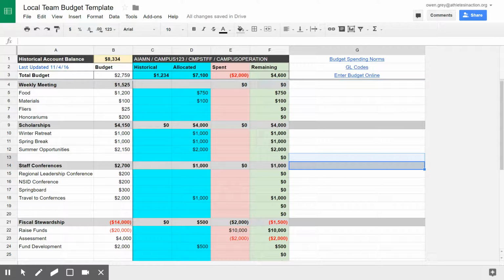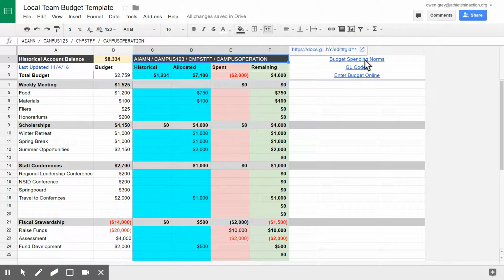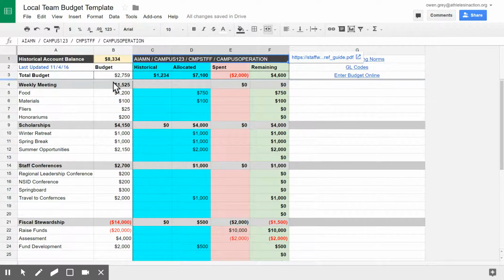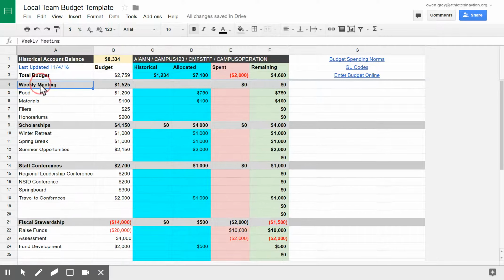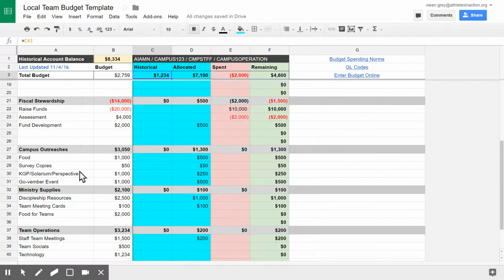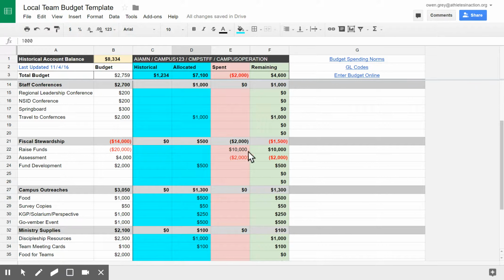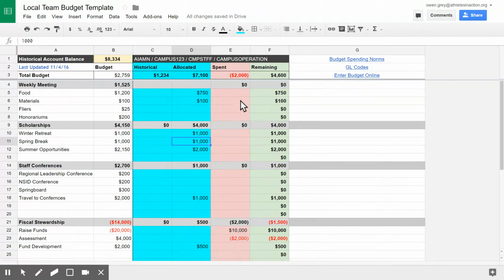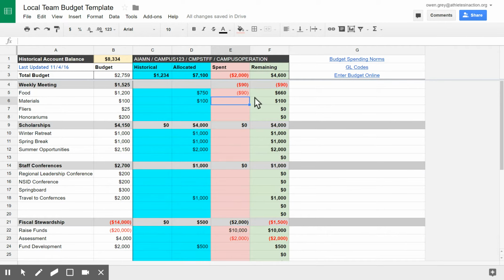Local Team Budget Template